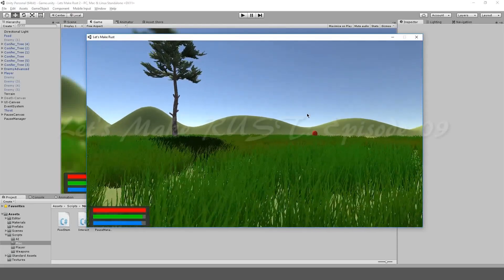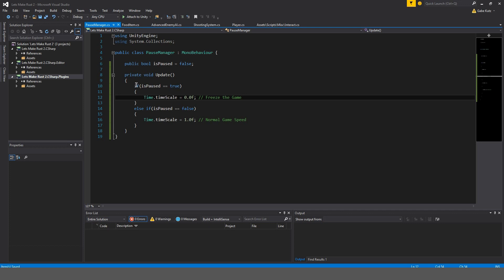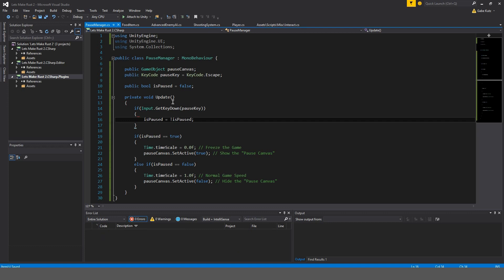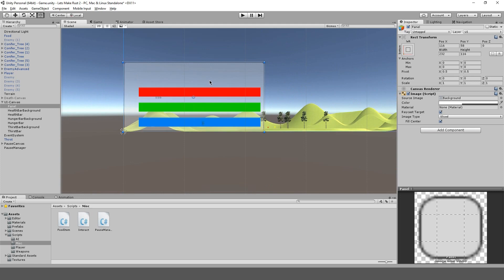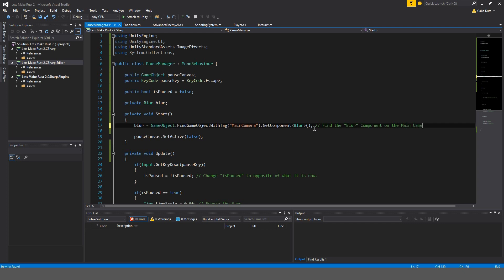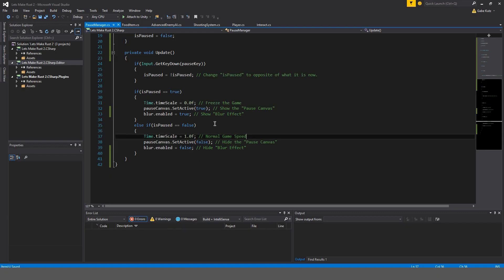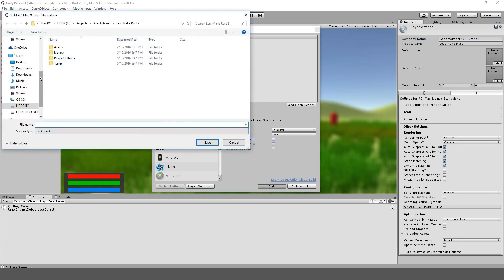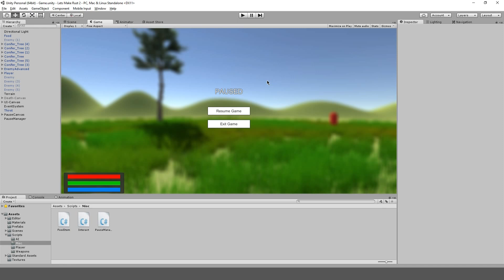(Old - Unity 5) Let's Make Rust! [Episode 09 - Making Pause Menu!]